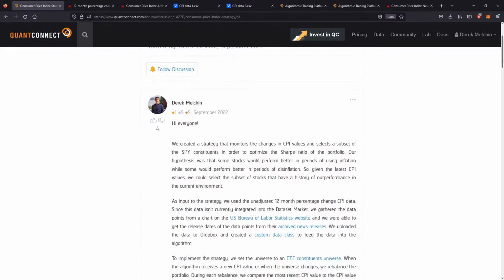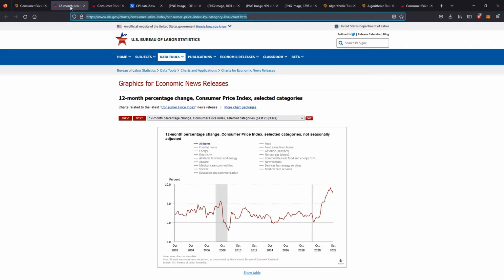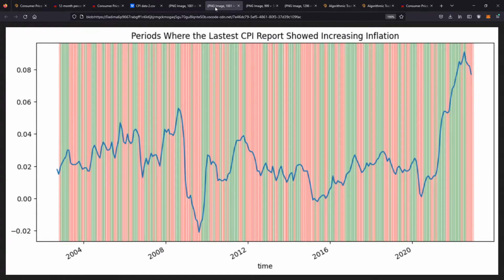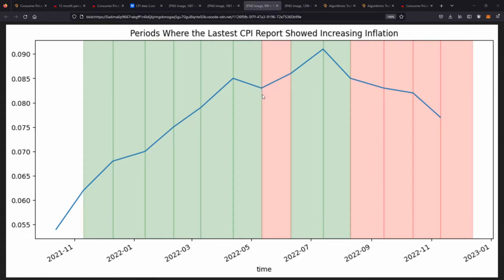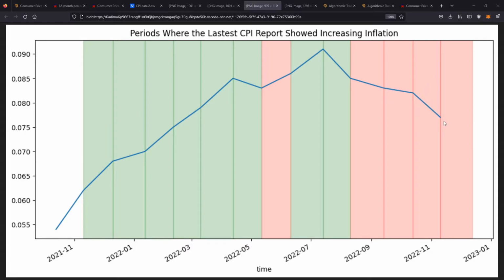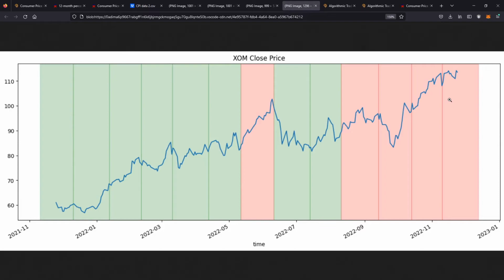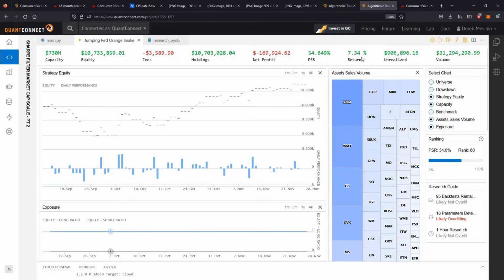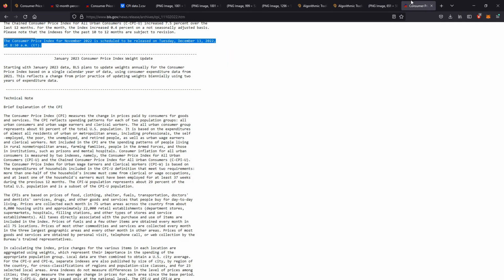CPI Trading Strategy Out-of-Sample Testing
In this video, I revisit the Consumer Price Index trading strategy. It's been 2.5 months since I shared this strategy to the QuantConnect forum. Let's test it's performance on the out-of-sample data that was generated during that time to see if the out-performance we saw in the original backtest has continued.